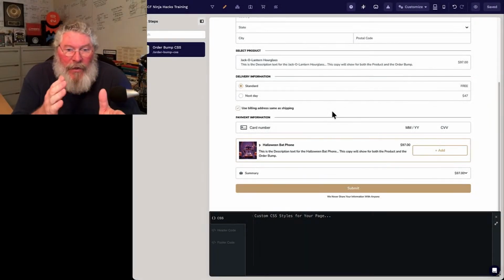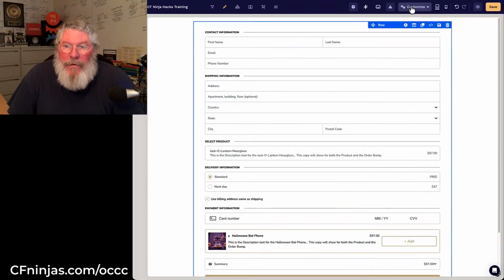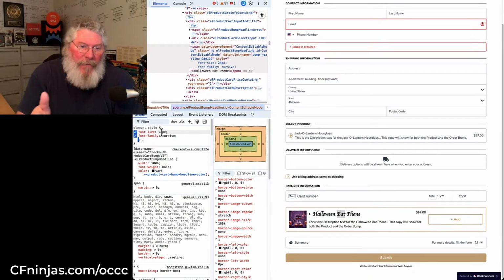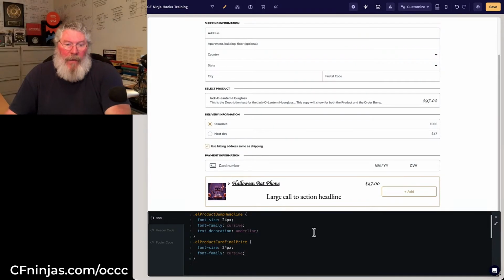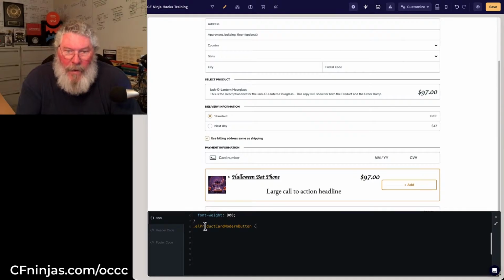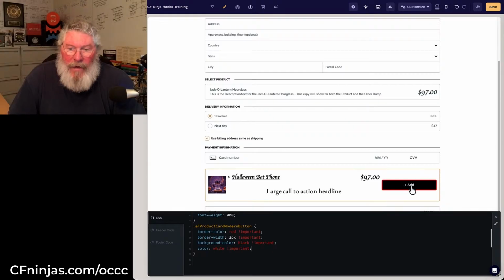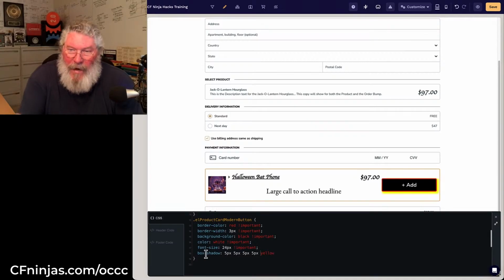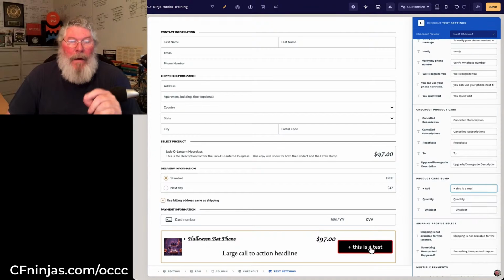Order Bumps - Using CSS to Modify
Video #2 of 5 as we walk thru how to use CSS to modify the Order Bumps in ClickFunnels... If you're at all interested in Learning how to have a Career as a Professional Funnel Builder, go and join the One Comma Club Challenge.